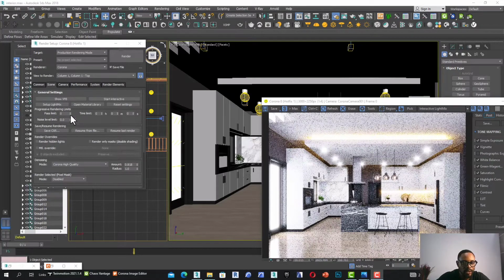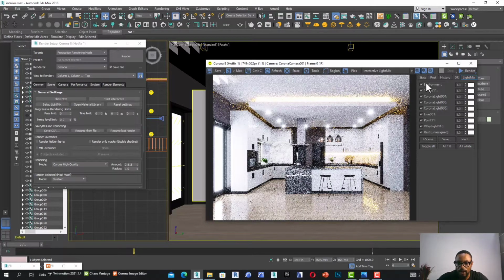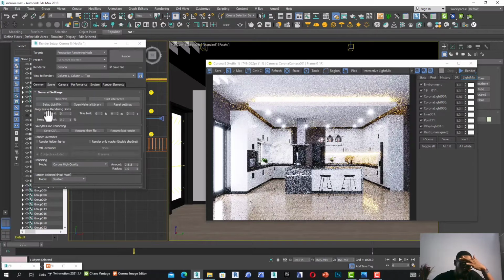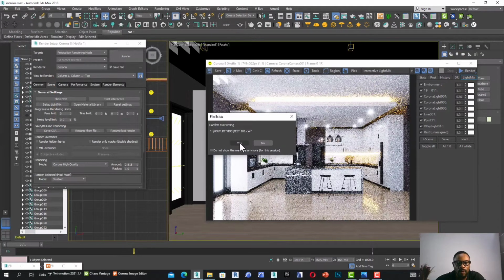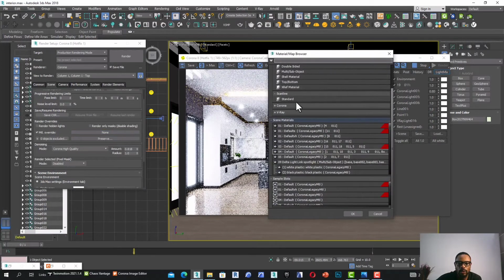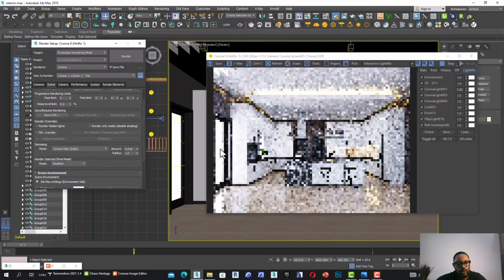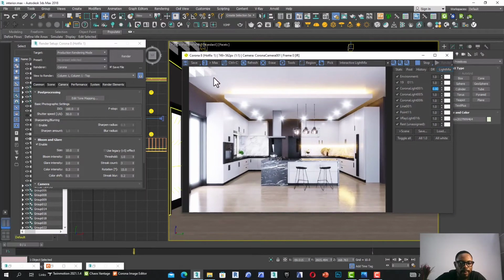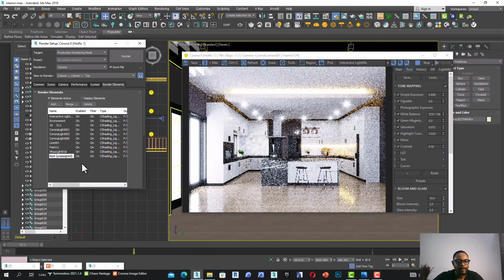Corona Render settings simplified / understand it just as it is . Very easy !!!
Beginner and pro level.

learn all about corona Render for 3dsmax